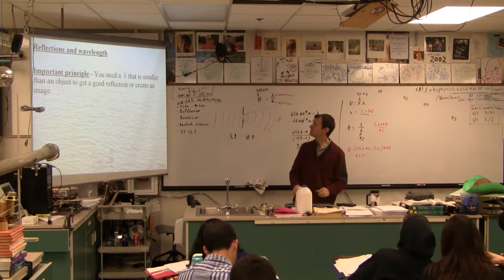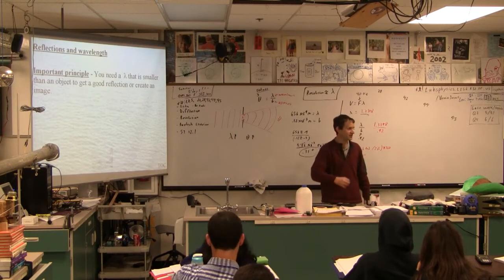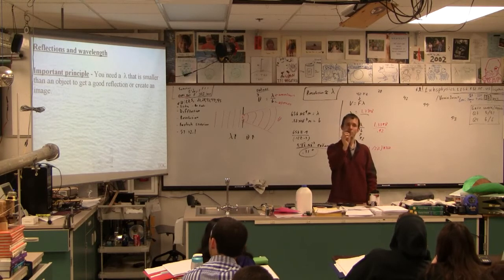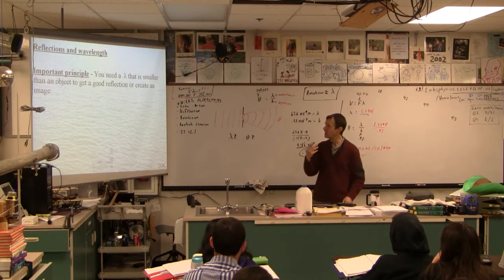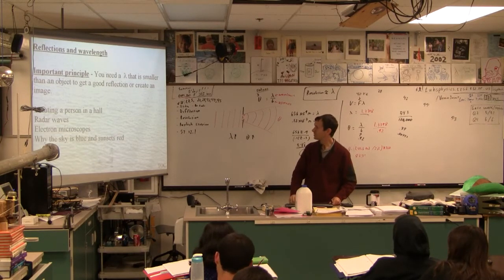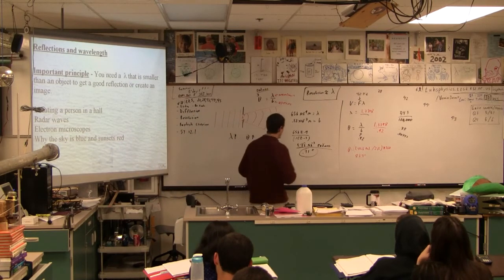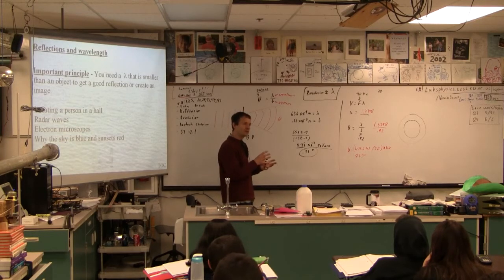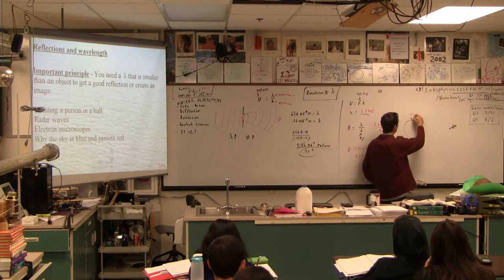IBI 11-09 Diffraction, Resolution and Rayleigh (2/4)